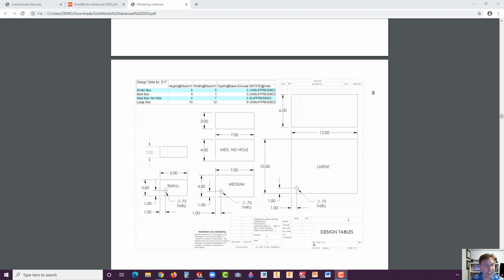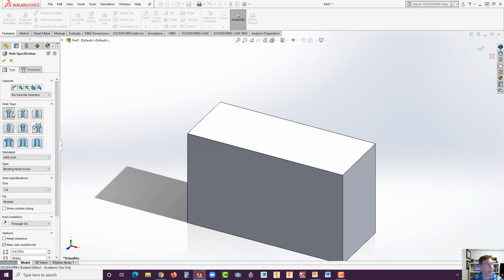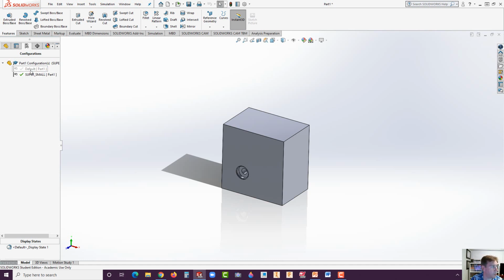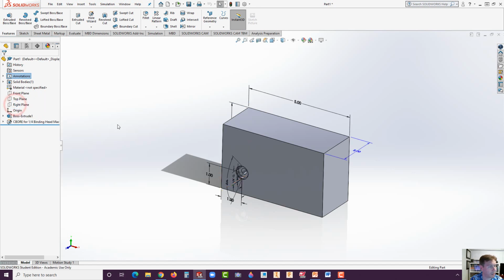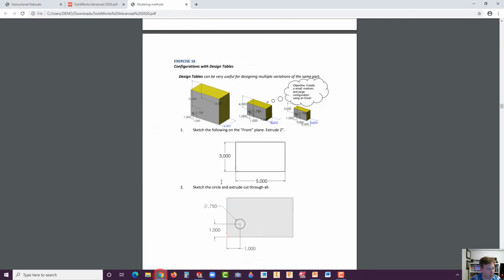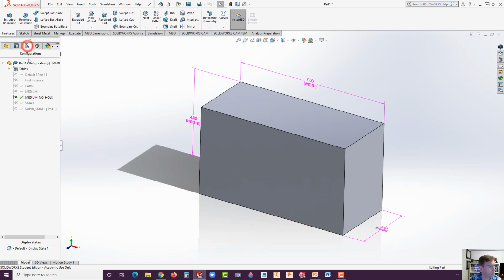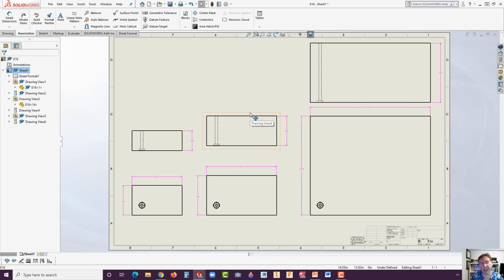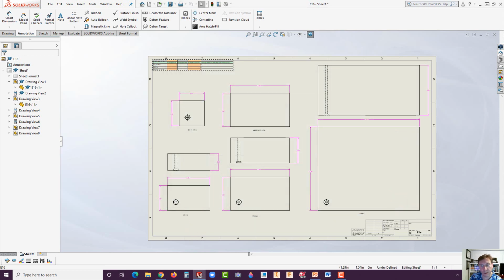E16 SolidWorks 2020 - Basic Configurations & Design Tables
Basic configurations and excel based configurations.